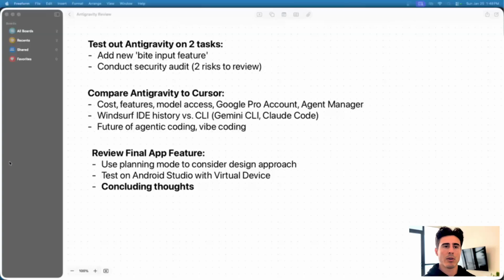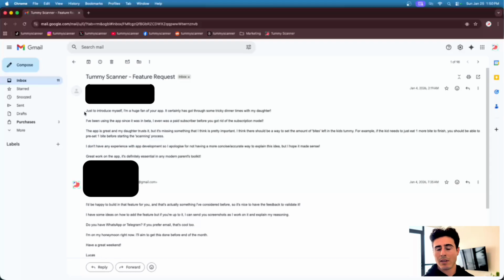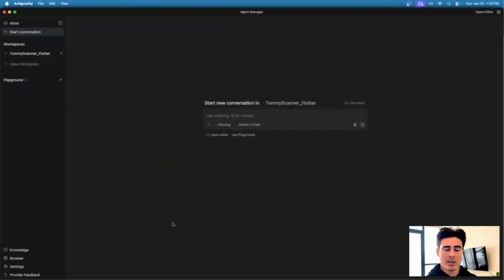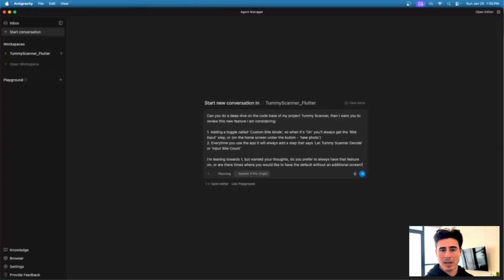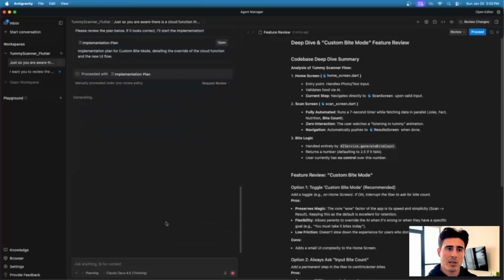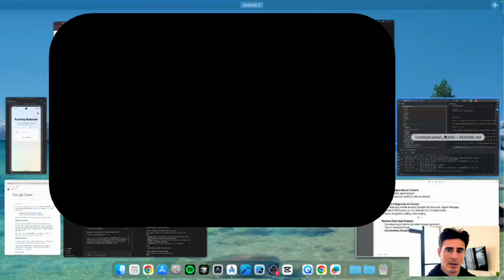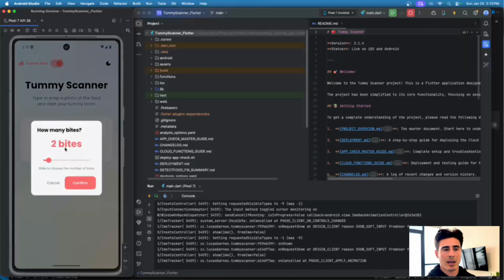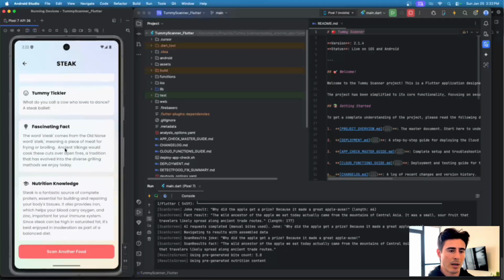How to Use Antigravity Agent Mode (2026 Tutorial)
In this complete Google Antigravity tutorial, I build a real feature for my production mobile app (Tummy Scanner) using Agent Mode. Watch as I compare Antigravity to Cursor, leverage Claude Opus 4.5 (Thinking) and Gemini 3 Pro (High), and demonstrate the full workflow from feature request to testing in Android Studio.

⏱️ Timestamps:
0:00 - Intro: Antigravity Agent Mode for Mobile Apps
0:45 - Tummy Scanner Mobile App & Feature Request
2:45 - Antigravity Agent Manager
4:20 - Building New Feature
6:50 - Antigravity vs Cursor Comparison
9:16 - Testing & Iteration in Android Studio

🔥 What You'll Learn:
- Setting up Google Antigravity Agent Manager mode
- Building mobile app features with AI coding
- Using Claude Opus 4.5 vs Gemini 3 Pro for development
- Conducting security audits with AI agents
- Testing features in Android Studio virtual devices
- Best practices for vibe coding in 2026

📱 Download Tummy Scanner:
- App Store & Google Play - Search "Tummy Scanner"

💡 Key Tools Mentioned:
- Google Antigravity (free IDE)
- Google AI Pro (Plan)
- Claude Opus 4.5 Thinking
- Gemini 3 Pro High
- Android Studio

🎯 Perfect for:
- Anyone interested in agent-based development
- Developers exploring alternatives to Cursor

Idea to New app in the App Store in 30 days challenge coming soon.

Let me know your thoughts on Antigravity vs Cursor in the comments! 👇